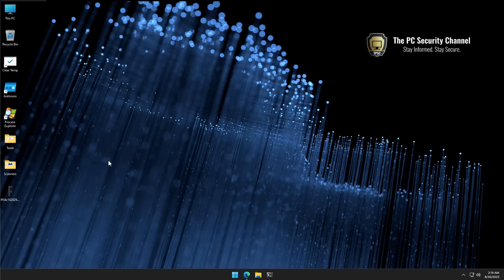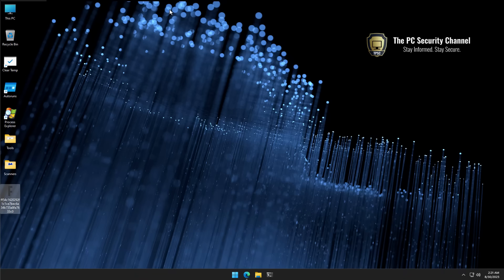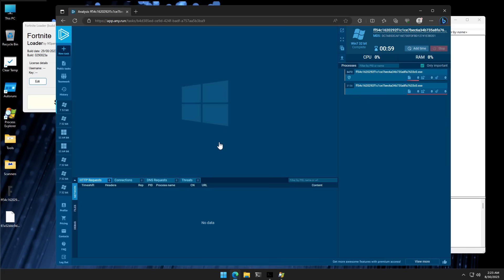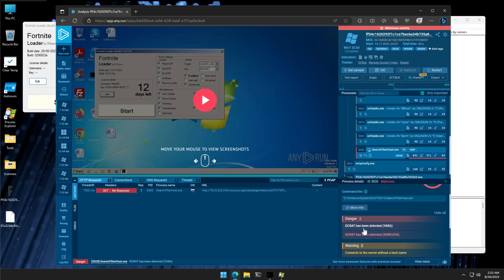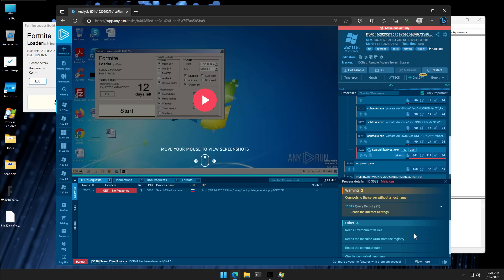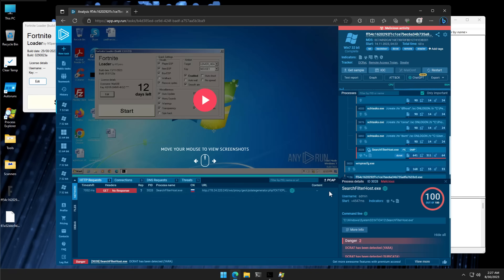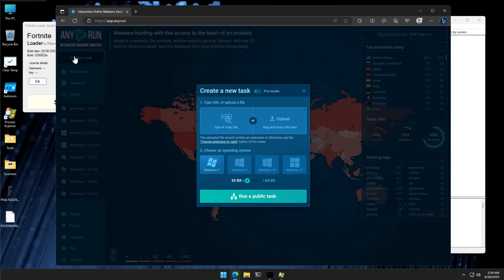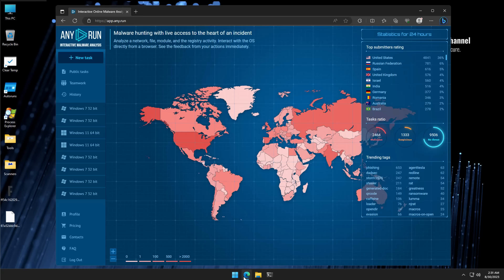Fortnite RAT: How to tell if an Application is Malware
I'm often asked how to tell if an application or exe is malware. Here is an example of a fortnite RAT analyzed in a sandbox to demonstrate as a tutorial the kind of indicators that can give away malicious behavior.